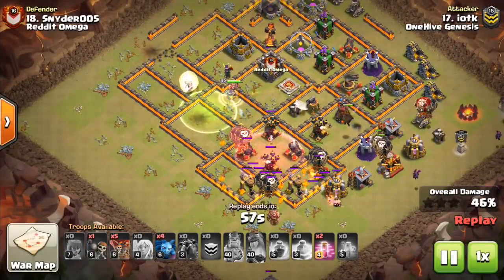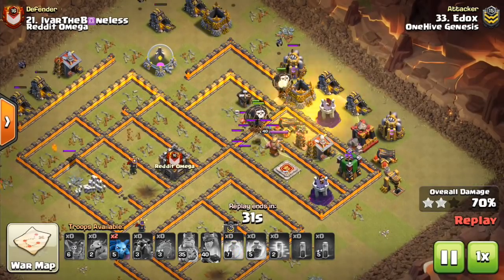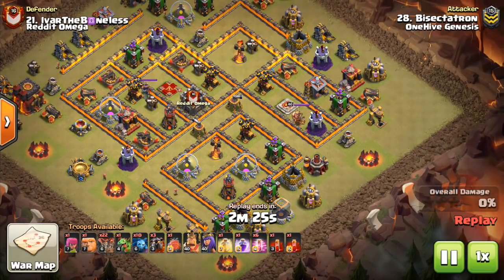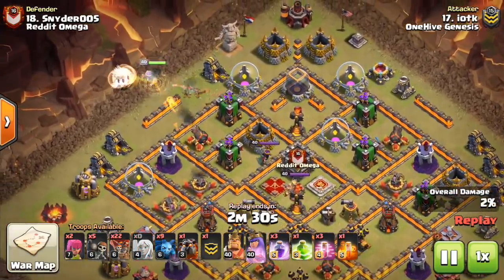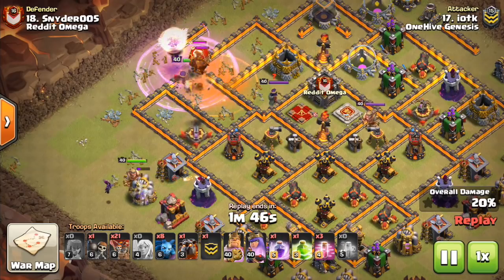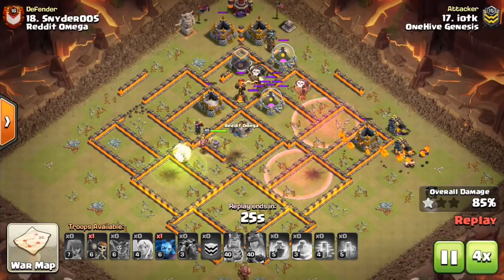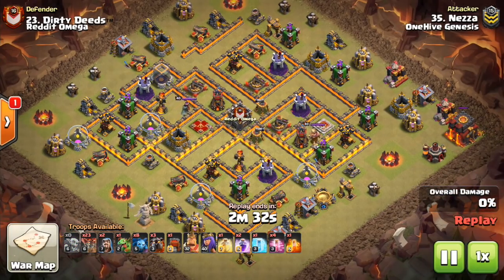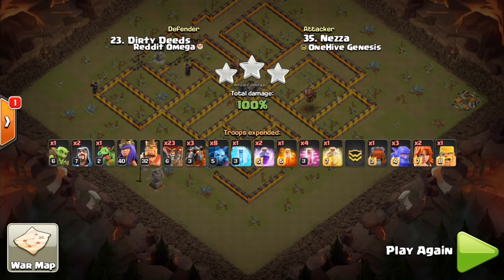Master LaLooner's Guide to Haste Spells | Clash of Clans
Some more info on haste spells and their pair, balloons. We'll discuss pre-hastes, covering defenses, and hasting into key defensive buildings.

Clash on!